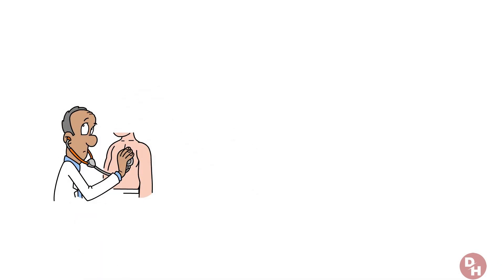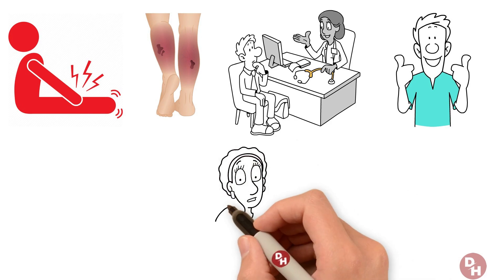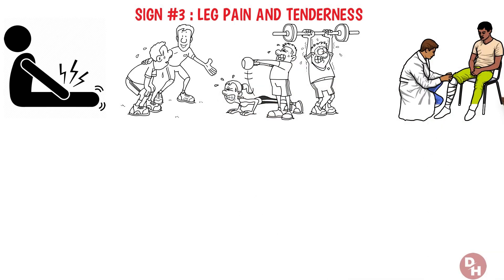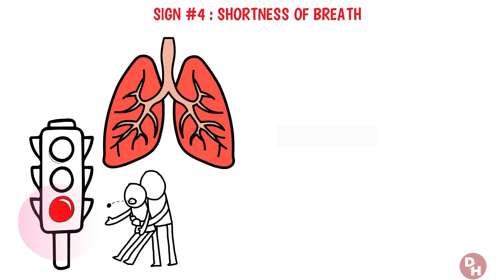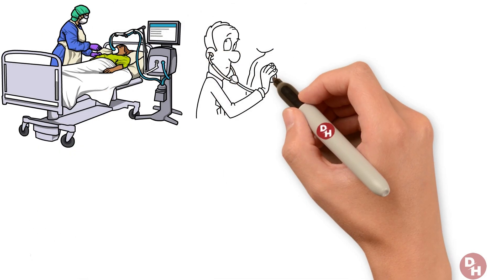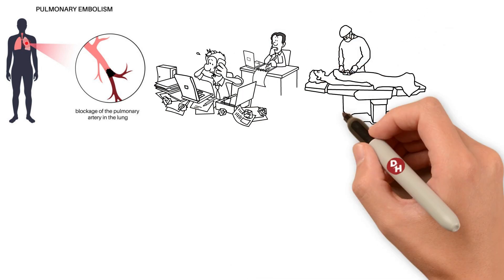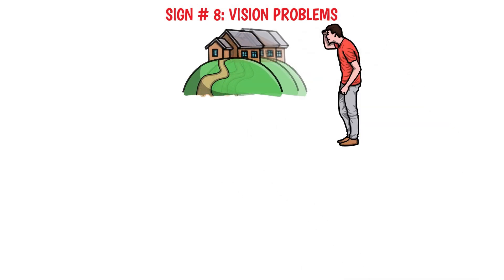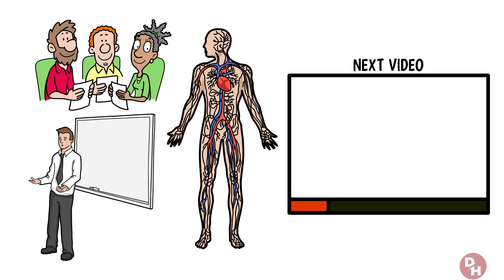8 Most Important Deadly Blood Clot Signs You Never Knew!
8 Most Important Deadly Blood Clot Signs You Never Knew!

Could a sudden, unexplained symptom be a sign of a life-threatening blood clot? Knowing these signs could save your life.

Blood clots are silent threats that, if left unchecked, can lead to serious health complications or even be fatal. Today, we're uncovering eight bizarre but crucial signs of blood clots that are too important to ignore. These symptoms might seem harmless on the surface, but they could be your body's way of signaling danger.